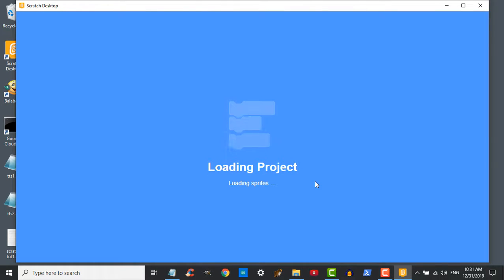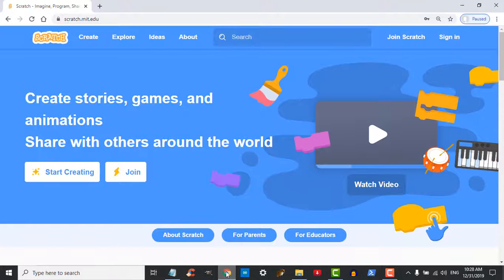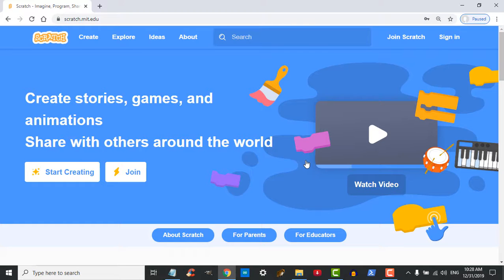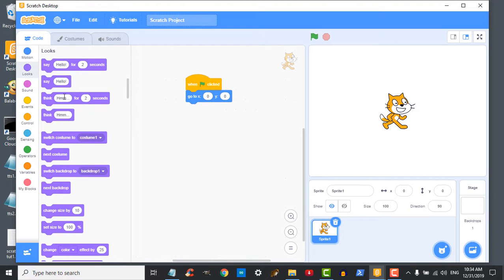Welcome to Scratch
Welcome to this new Channel for Kids. The first tutorial is about the Scratch programming language and Editor from MIT California.